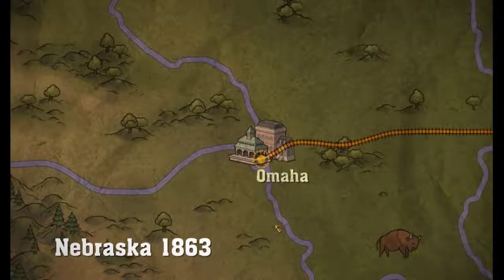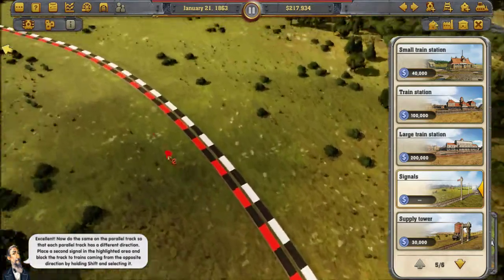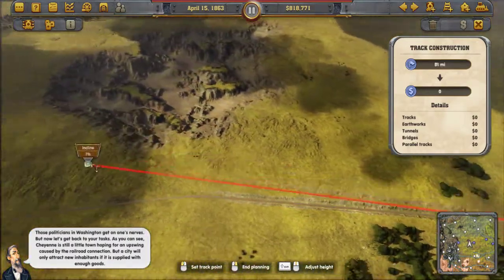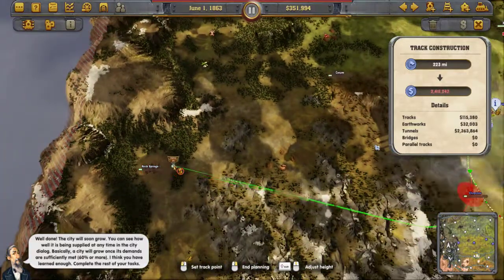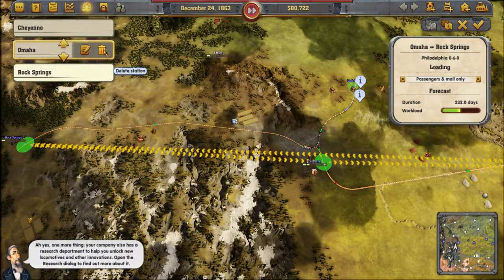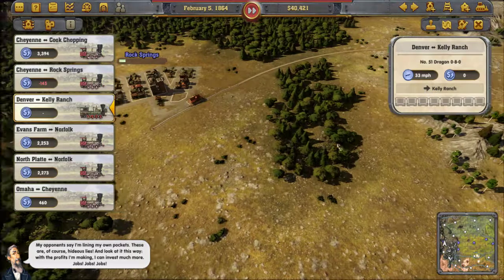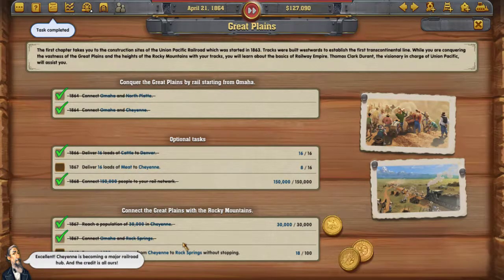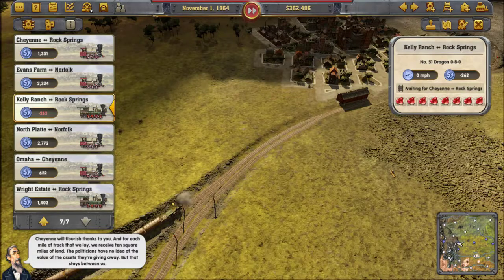2018 01 31 19 02 09 Railway Empire map 1 game 4 completed